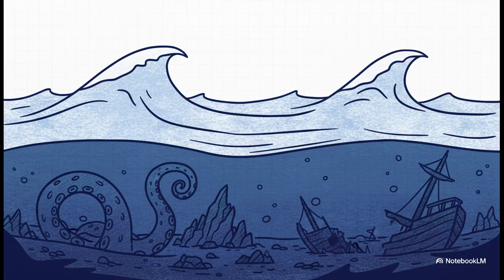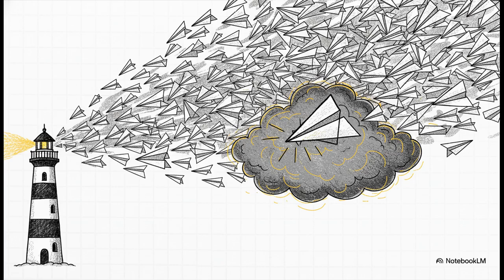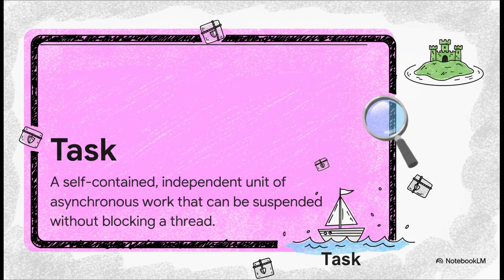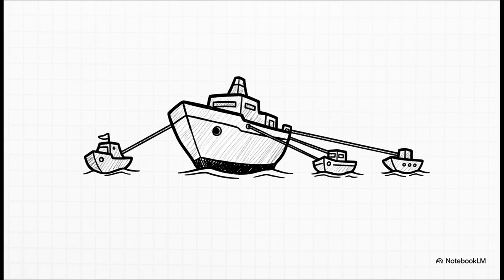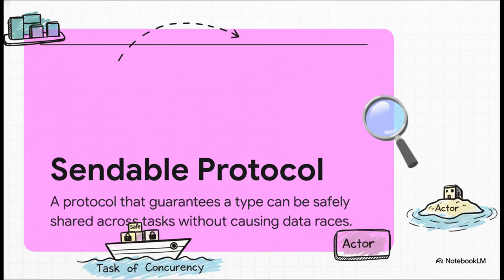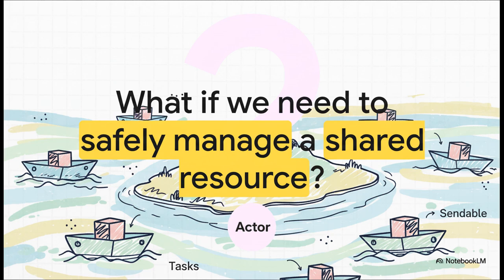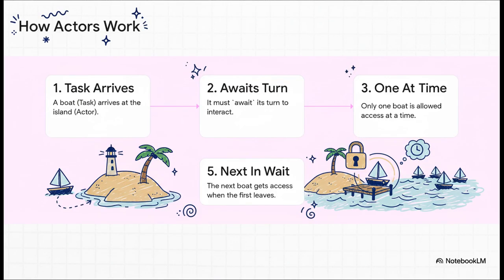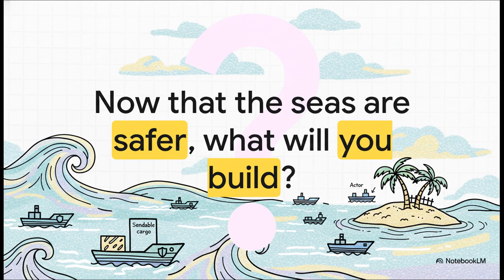Demystifying Swift Concurrency